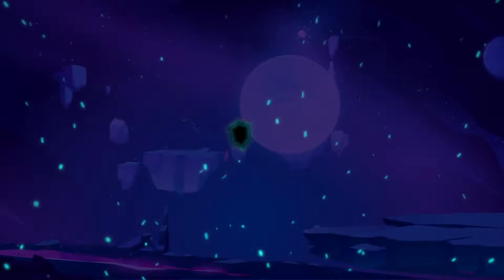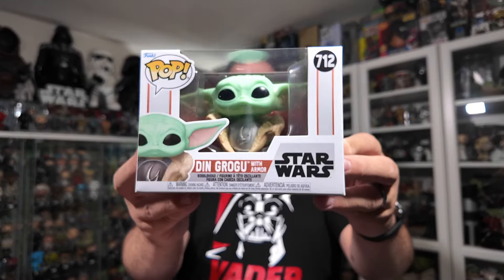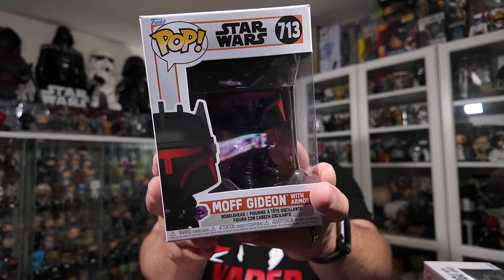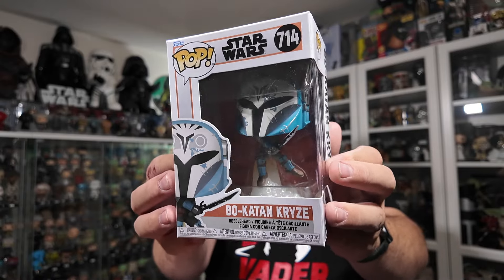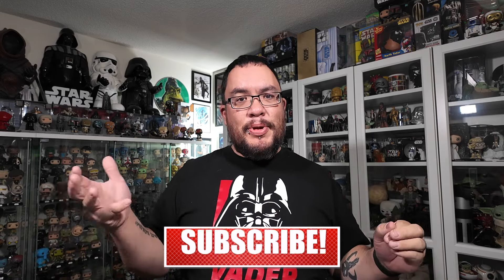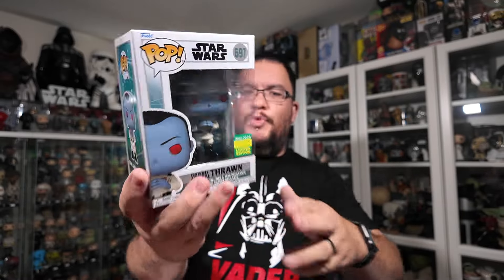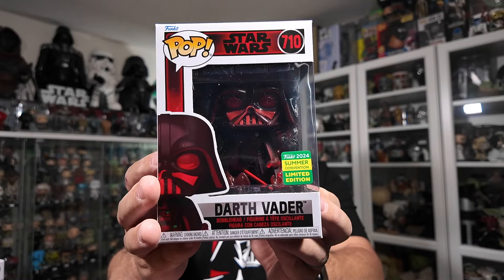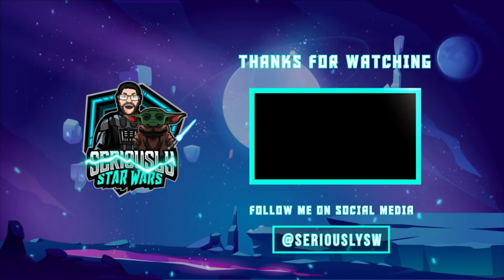Star Wars Haul July 2024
This is my Star Wars Haul for July 2024!

Grand Admiral Thrawn [2024 Summer Convention Exclusive] 697 Star Wars Funko Pop
Darth Vader [2024 Summer Convention Exclusive] 710 Star Wars Funko Pop